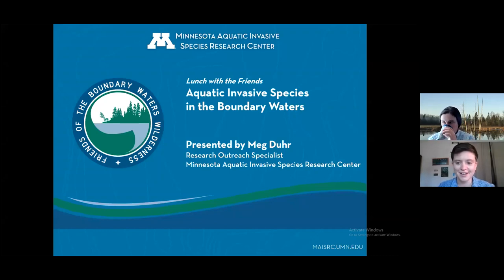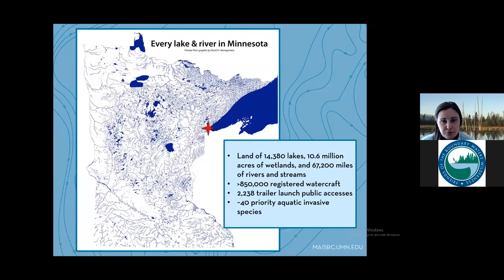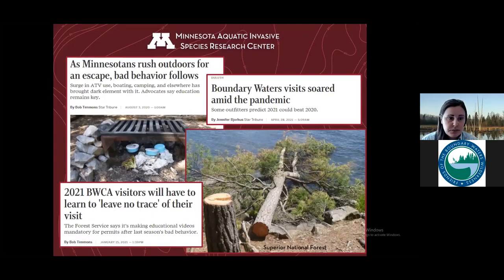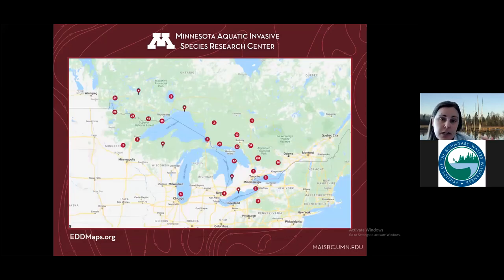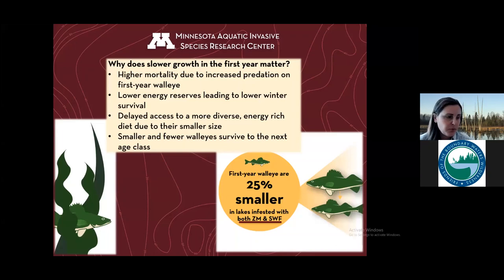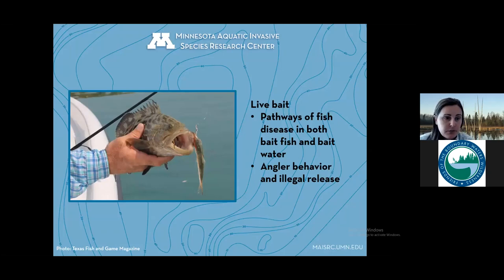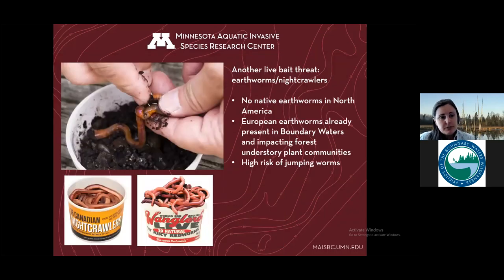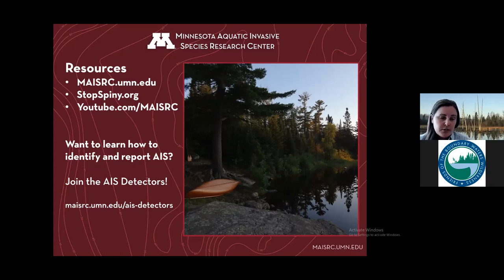Aquatic Invasive Species in the Boundary Waters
Meg Duhr of the Minnesota Aquatic Invasive Species Research Center discusses the threats that aquatic invasive species pose to the Boundary Waters.

Paddlers and anglers play an important role in stopping the spread⁠— learn what you can do to ensure you're not spreading spiny water fleas or other invasive species in the Boundary Waters.

Photo: NOAA Great Lakes Environmental Research Laboratory